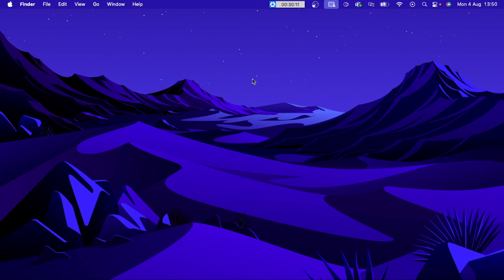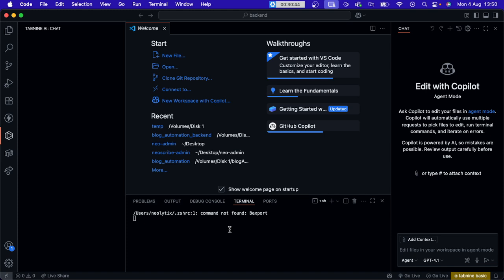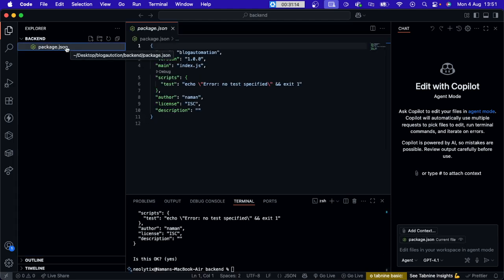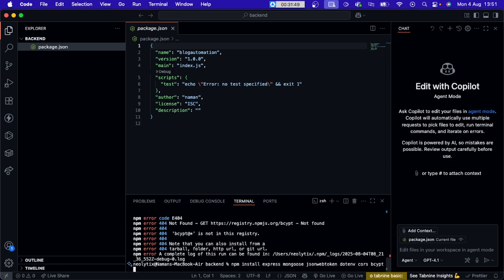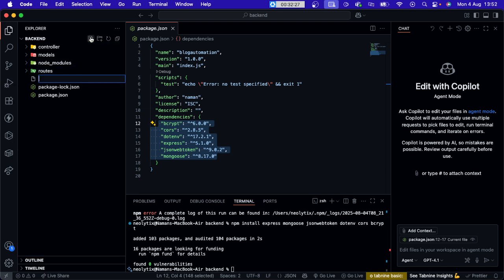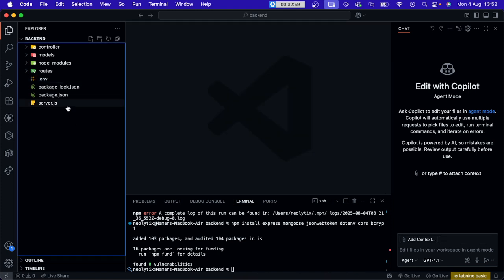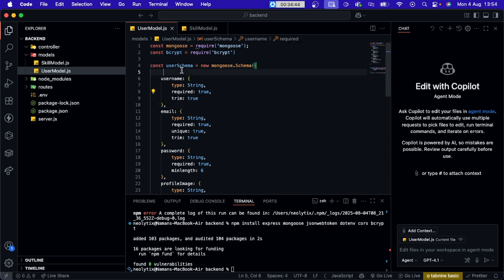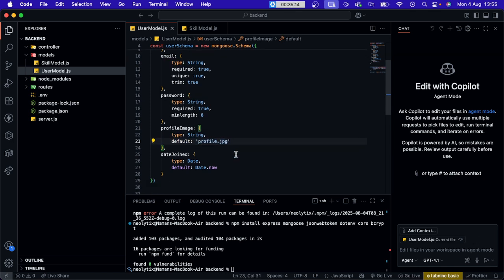FULL STACK AI 🤖: Building the Backend (Part 1) - Node.js, Express & MongoDB Setup (1/3)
START HERE! 🏁 Learn how to set up the ultimate backend for a modern, AI-powered web application using Node.js and Express. In Part 1, we cover project initialization, configuring environment variables, and establishing a robust connection to MongoDB using Mongoose. This is the foundation for our AI Tracking App!

I'm Naman, and I'm building this app to master my skills—and you can too!